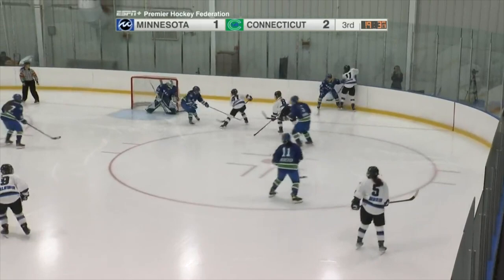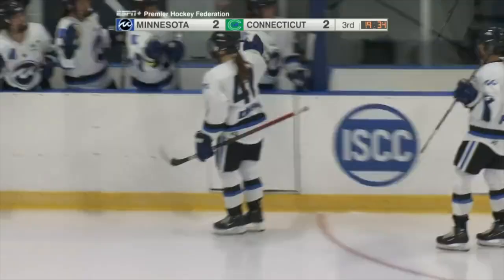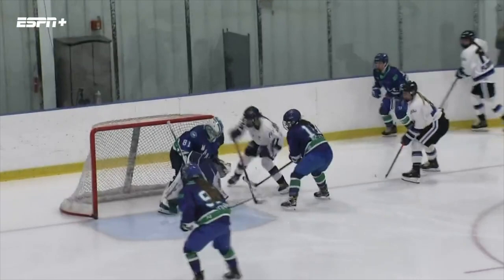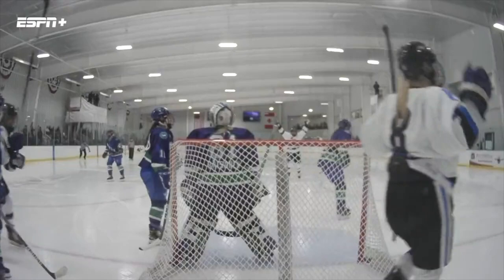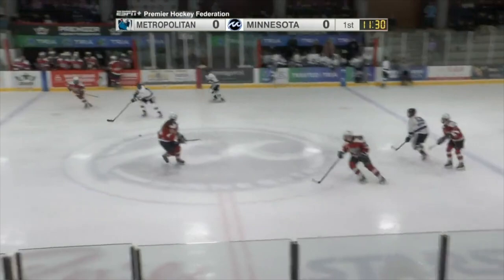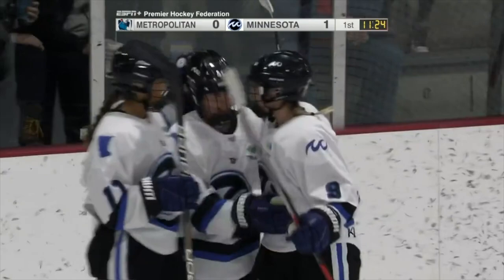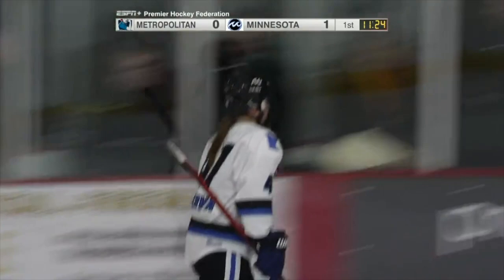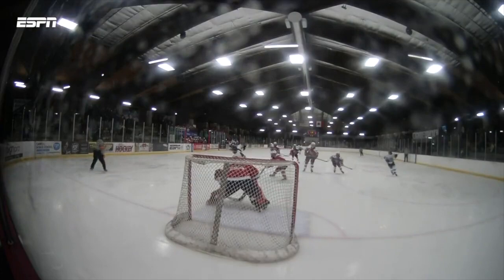Minnesota Whitecaps re-sign Denisa Křížová - 2022-2023 PHF season goal highlights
On May 15, 2023, the Minnesota Whitecaps announced the re-signing of forward Denisa Krizova. Catch her highlights from the 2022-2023 PHF season now on the Minnesota Whitecaps' Official YouTube Channel.

Welcome to the Minnesota Whitecaps' Official YouTube Channel, where you can find the latest Caps content, ranging from post-game interviews, behind-the-scenes looks and so much more!